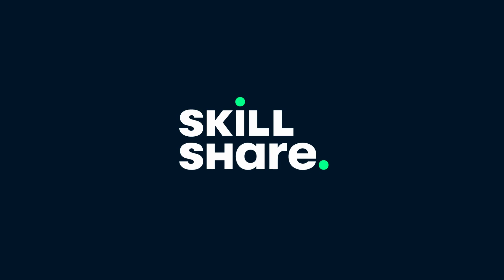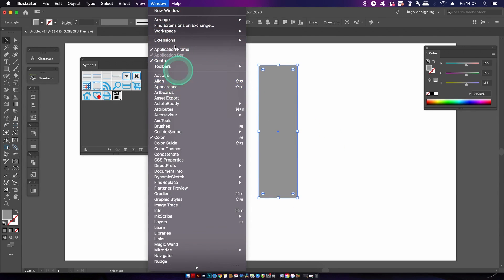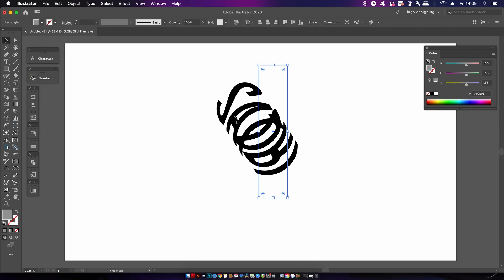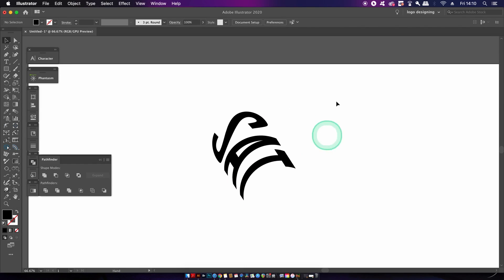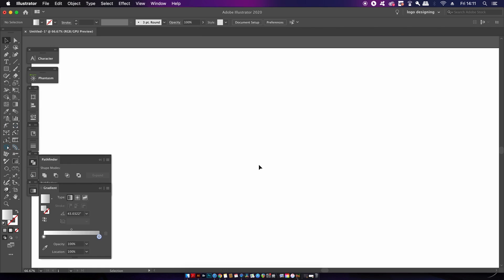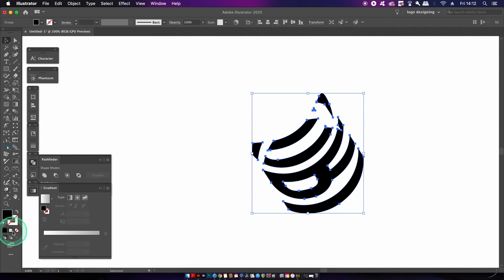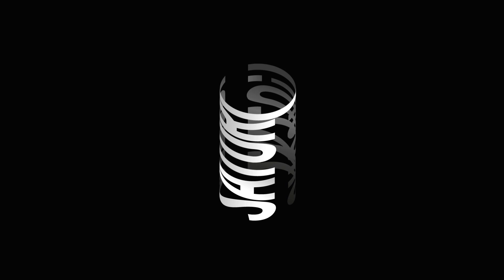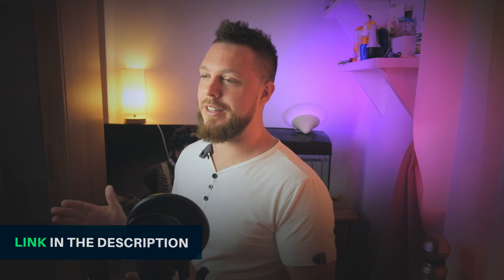Learn Creative 3D Text Effects | Adobe Illustrator Tutorial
Make some truly creative designs with todays handy technique!
The first 1000 people who click the link will get 2 free months of Skillshare Premium

Todays video not only goes into how to make the curved text, but also how to add gradients to those designs. If you try and apply a gradient to the design in the colour palette, it won't work with this kind of design. So I have made a workaround that allows you to add as many gradients as you want to the curved text, and thus will allow for some creative and interesting designs each and every time.

MUSIC